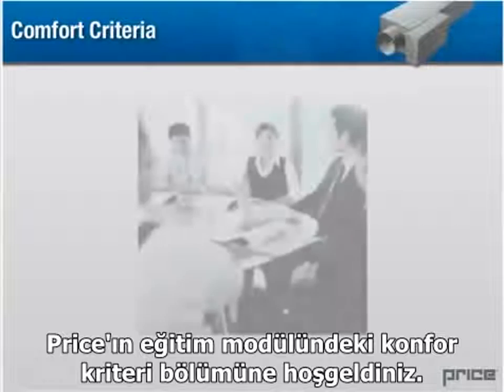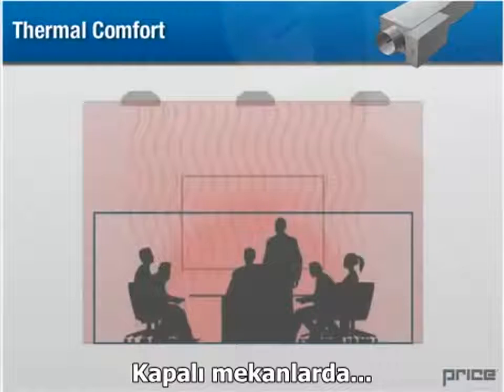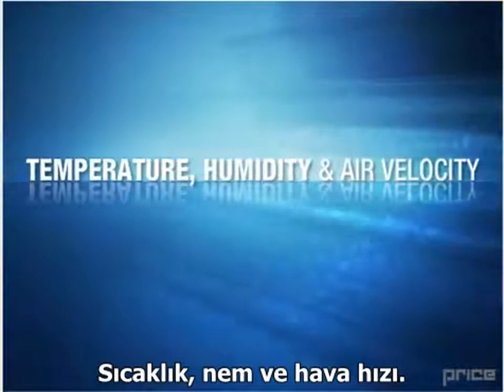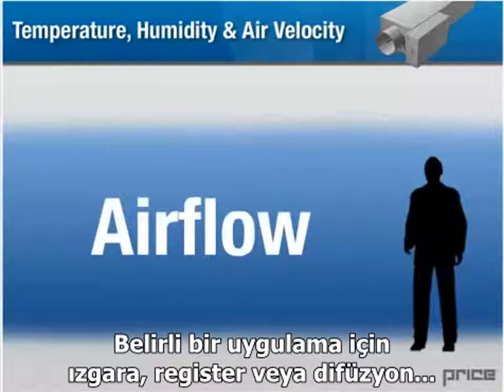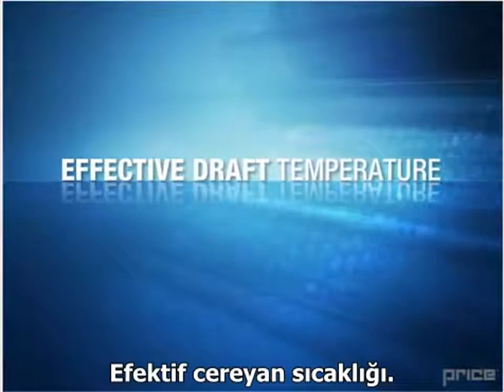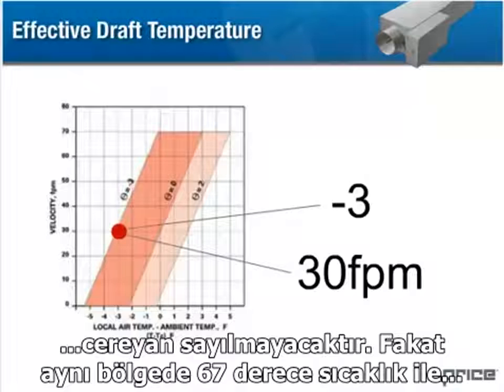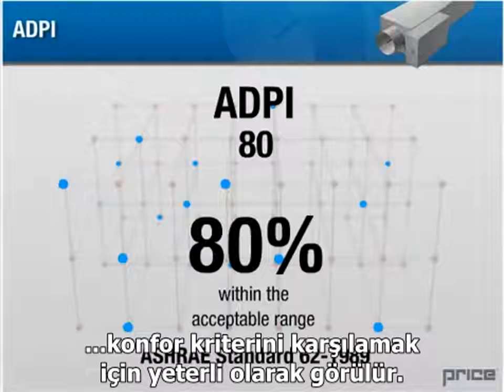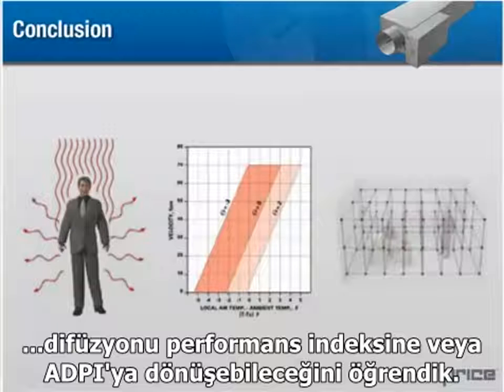hvac temelleri-3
sigma mekanik akademi firmamıza ait özel çeviri firması tarafından bize özel ücret karşılığında çevirildi akademi eğitimlerinde kullanıyoruz interenette türkçesini hiç bir yerde bulamazsınız